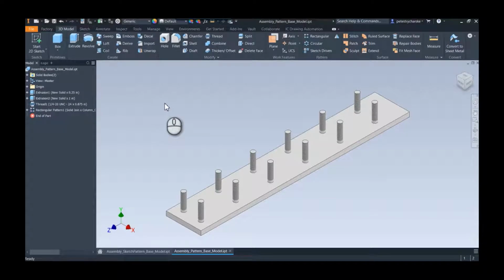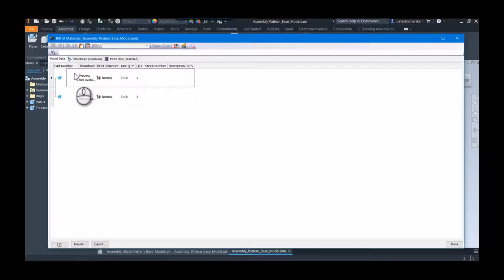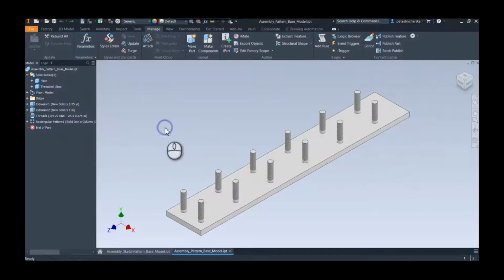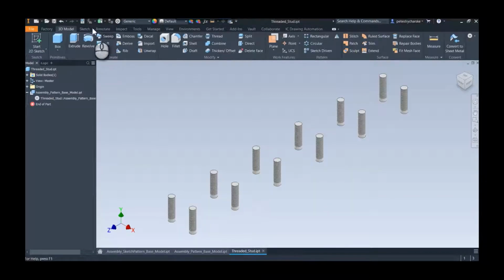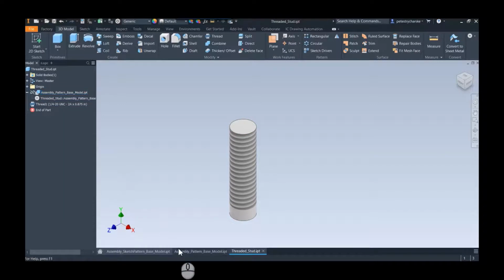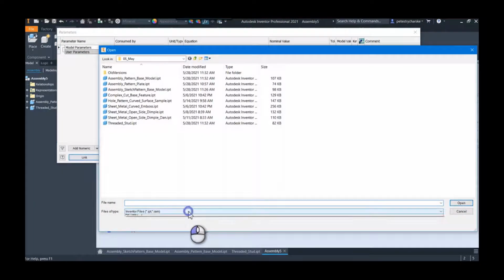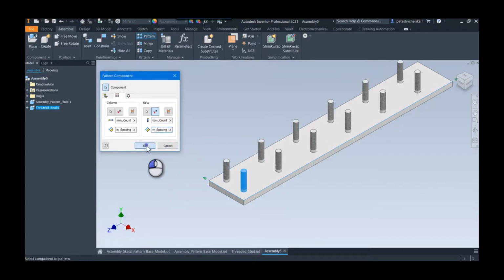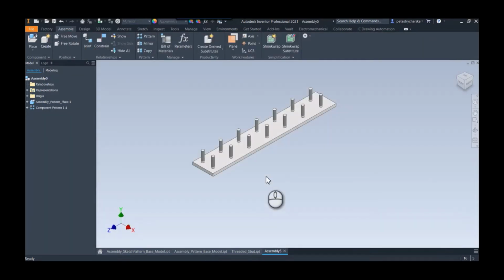Inventor - Multi Body Pattern Part that Drives Accurate BOM Counts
In this video Pete answers a question from one of our previous videos on how to obtain an accurate BOM count that is driven from a multi-body part that represents the overall assembly. He will highlight some of the challenges with this approach and how to address this when utilizing a straightforward pattern.